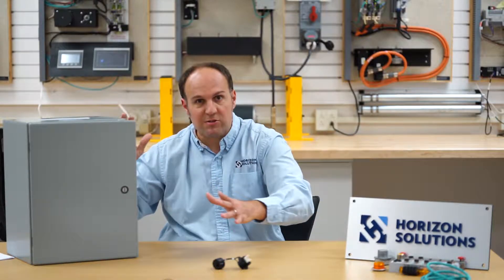Horizon Solutions - Enclosures Explainer